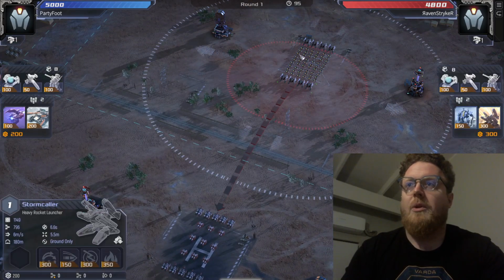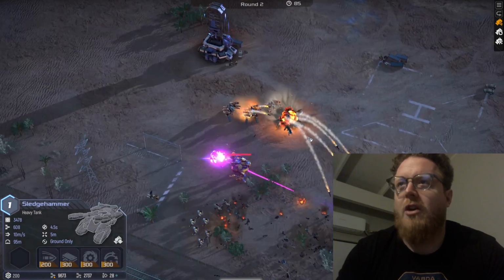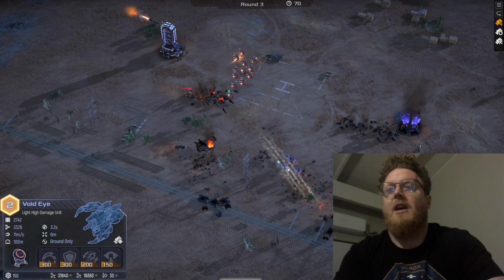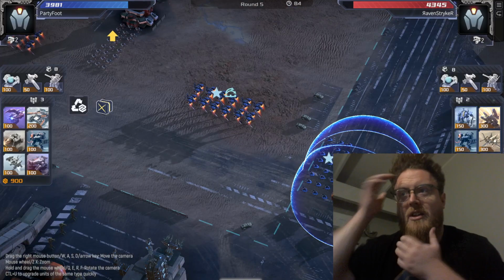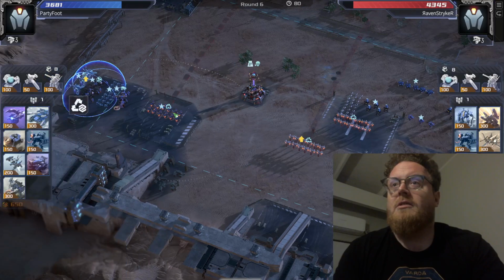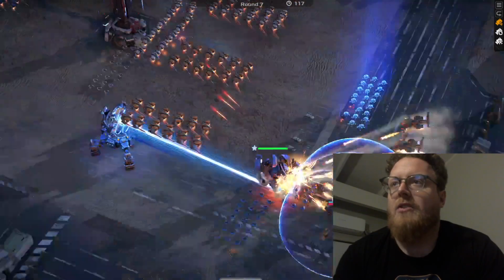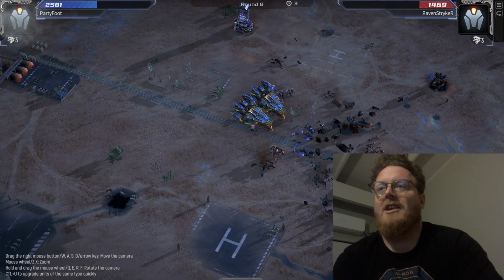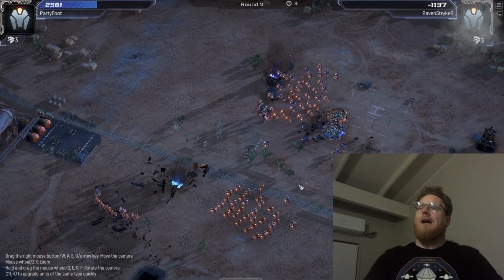Flanking Typhoons vs Mass Wasp | Mechabellum gameplay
I love getting a card like this early!